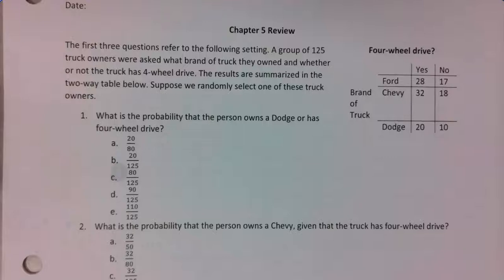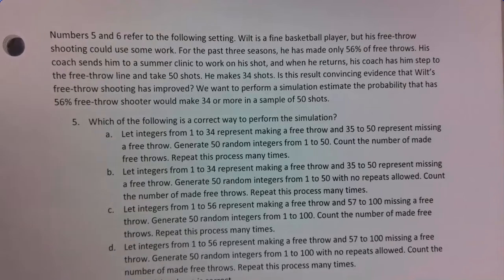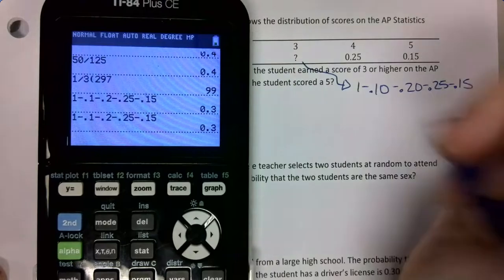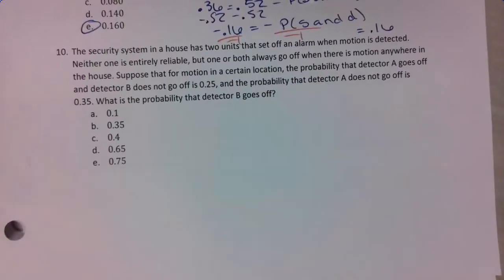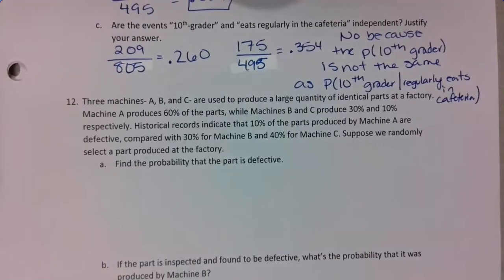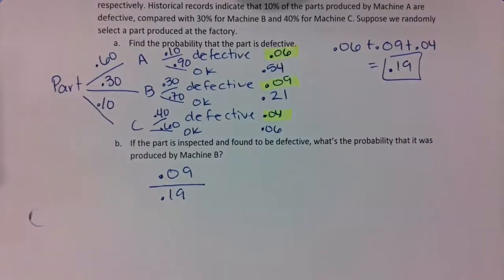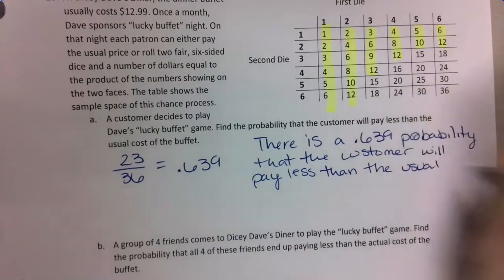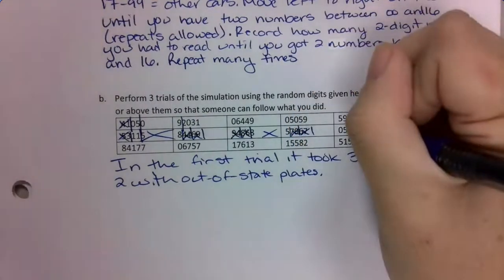Chapter 5 Review